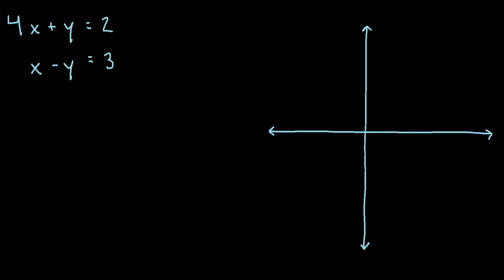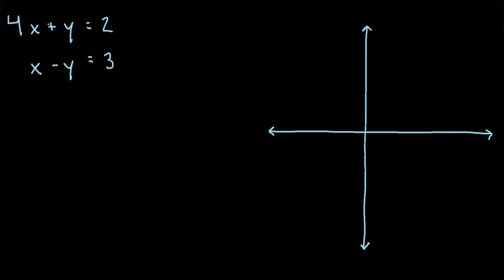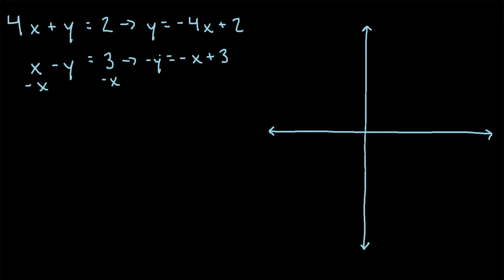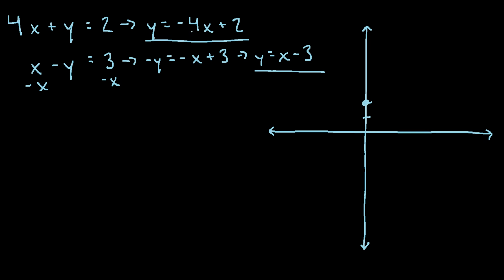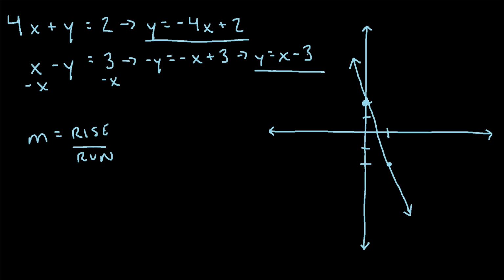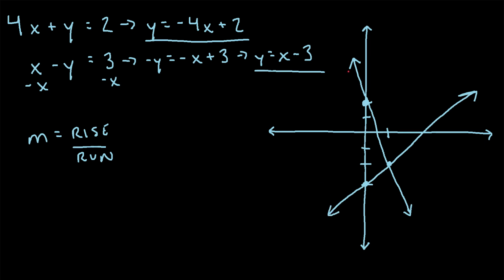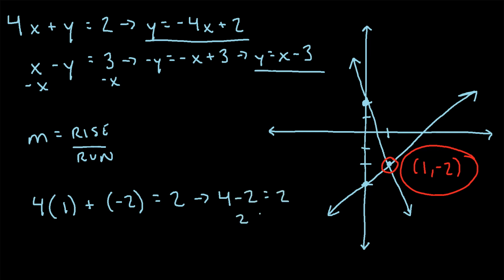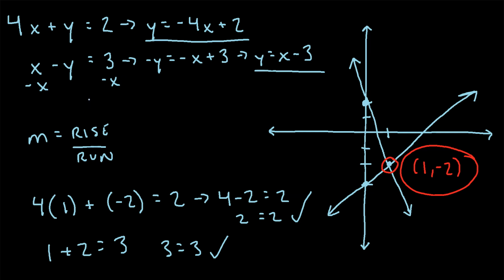How to Solve a System of Equations by Graphing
In this video I explain how to solve a system of equations by graphing, including a step-by-step example.